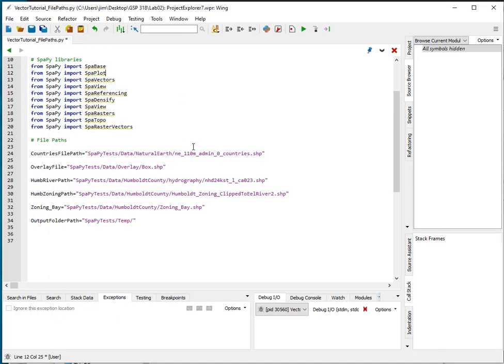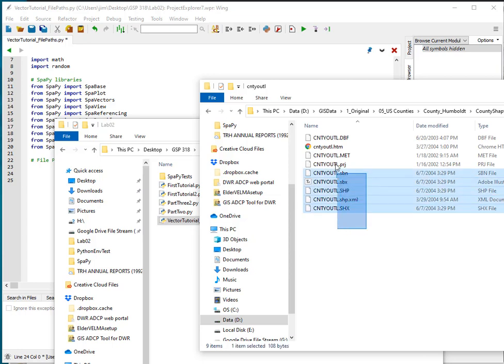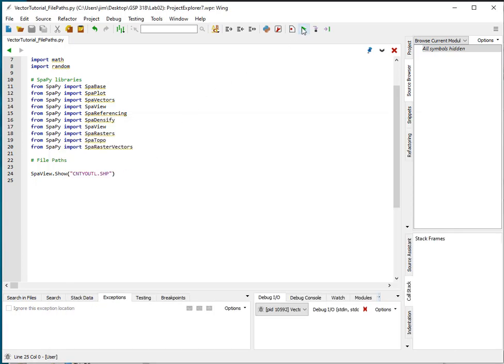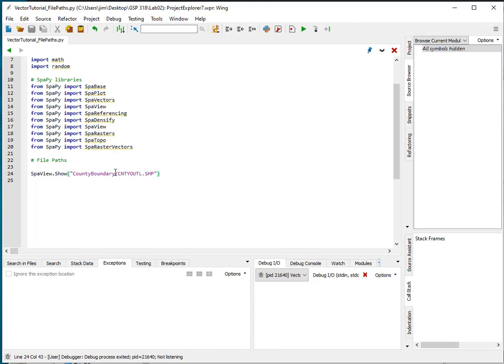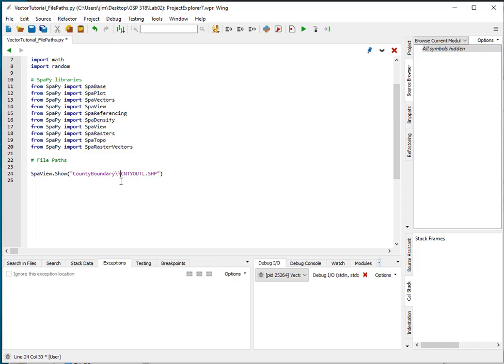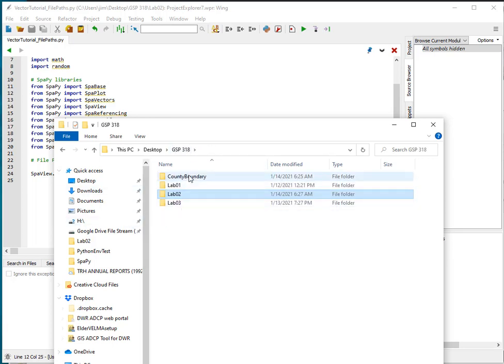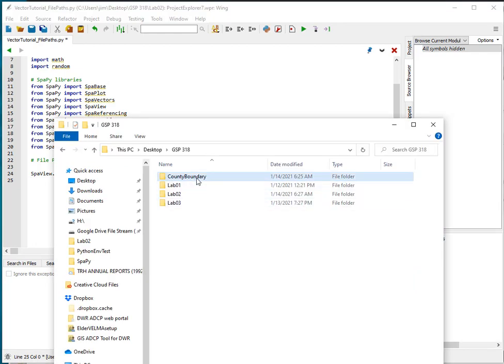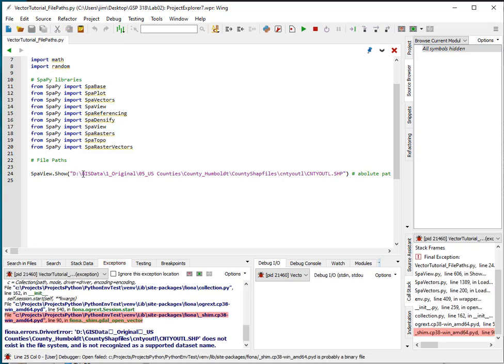GSP 318: 3.4 File Paths